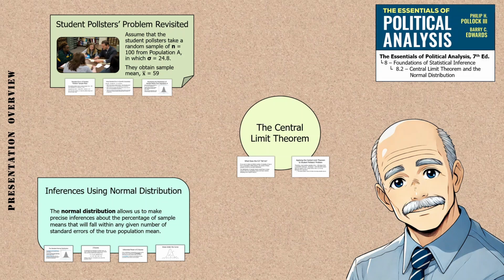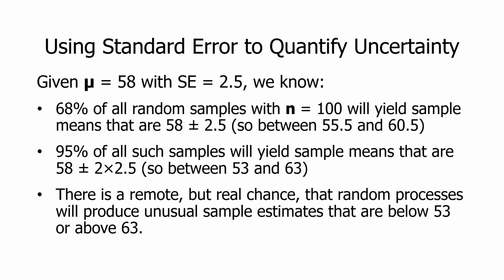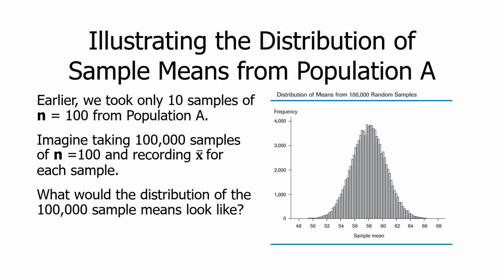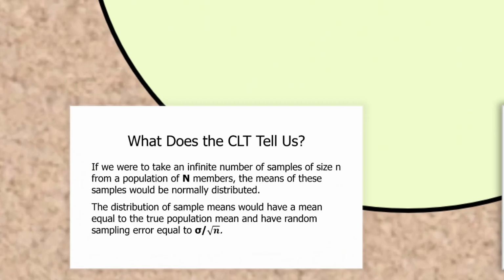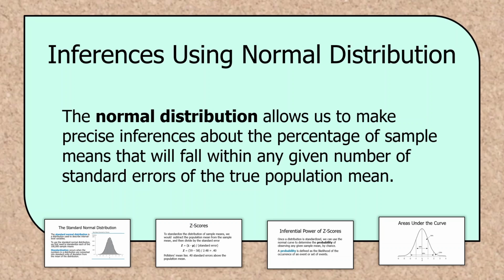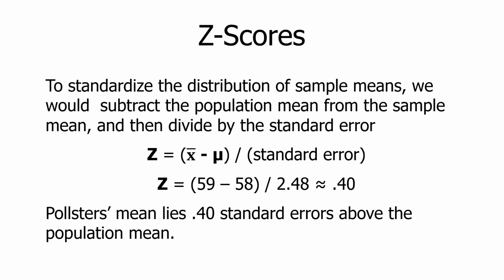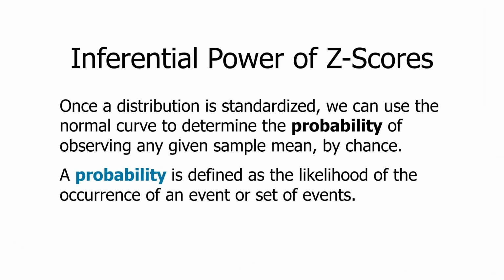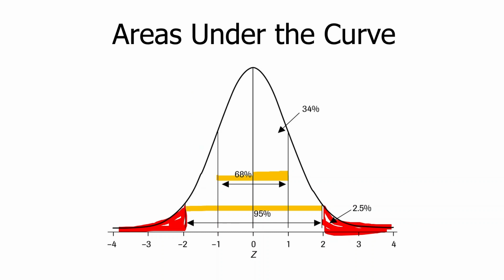Applying Standard Errors for Statistical Inference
*JUMP TO:* 0:12 Example of the Standard Error of a Sample Statistic | 4:53 Central Limit Theorem | 5:52 Inferences Using Normal Distribution | 7:36 Calculating Z-Scores | 8:45 Areas Under Standard Normal Curve | 11:45 Review Terms from Video

*DESCRIPTION:* Learn how to apply standard errors in hypothesis testing. This video explains confidence intervals, p-values, and the role of standard errors in statistical inference.